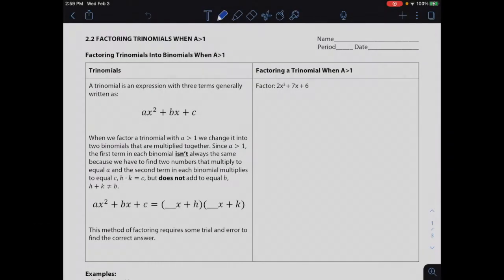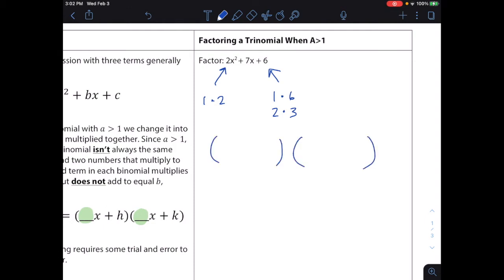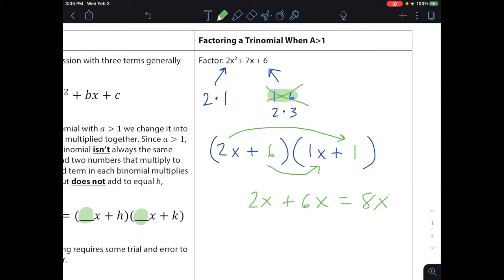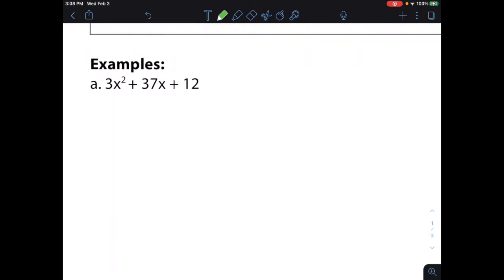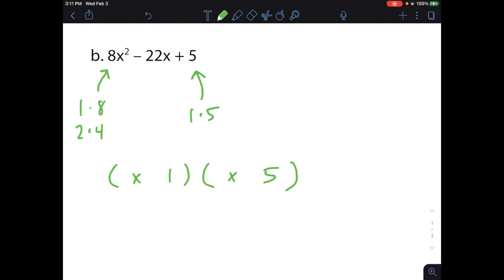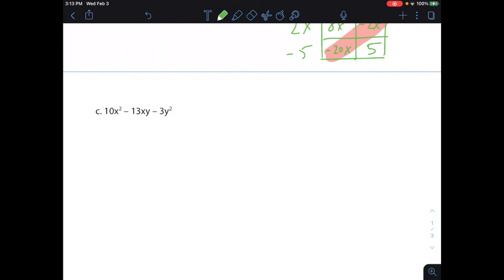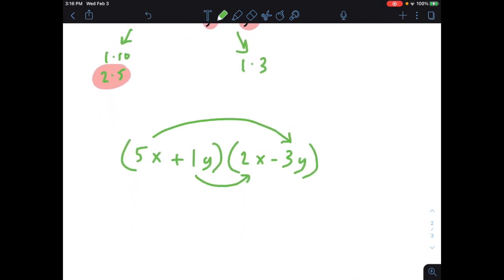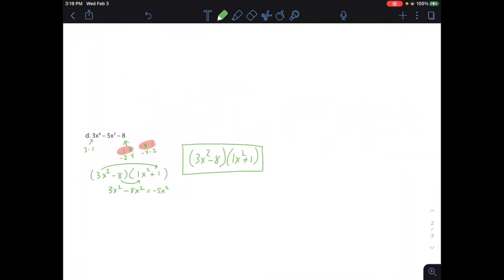2.6 Factoring Trinomials When A is Greater Than 1